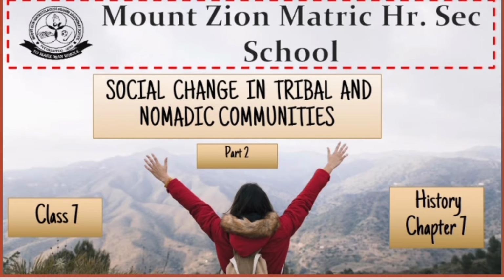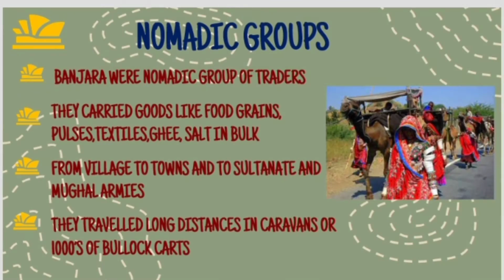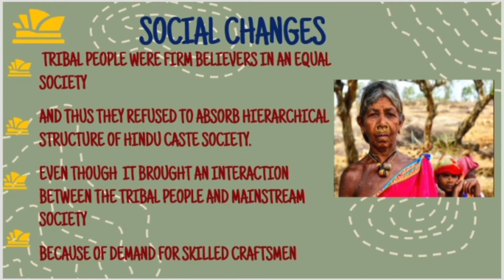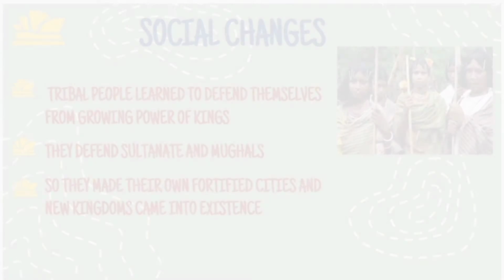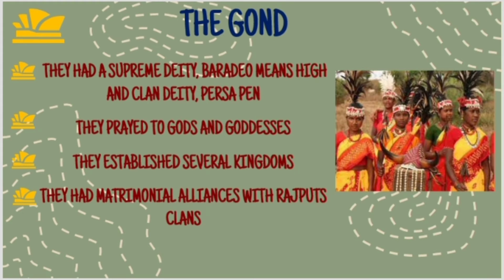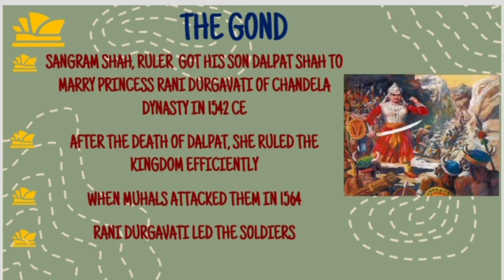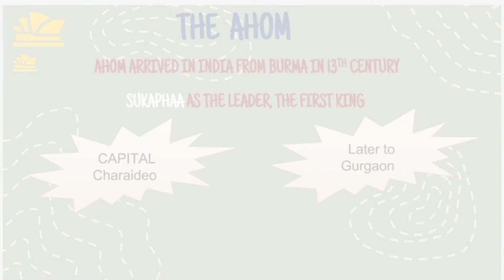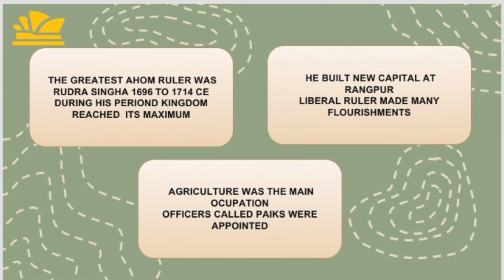7th std His Chap.7 Social Changes in Tribal Communities Part - 2